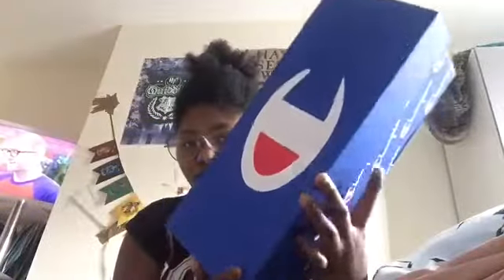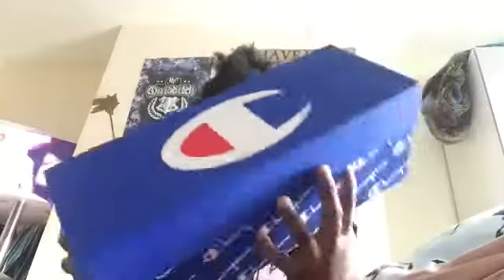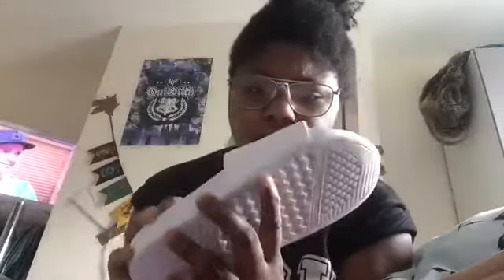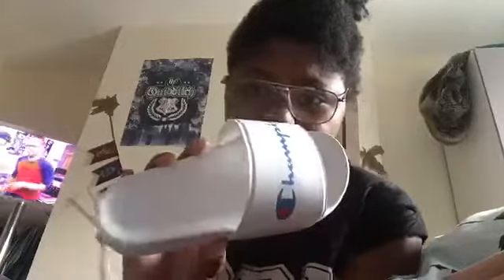clothing haul boohoo+ urban outfit #1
The links down below if you would like to check out the items

Spiky choker

Doc Martens

Jake Paul merch top